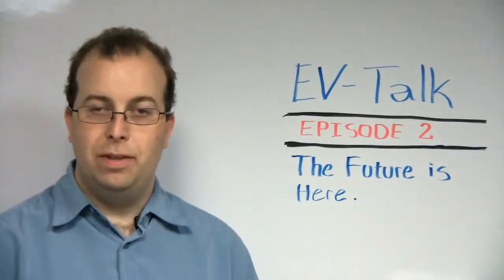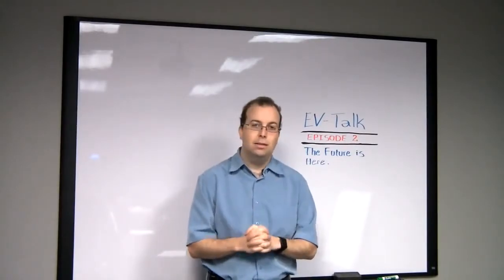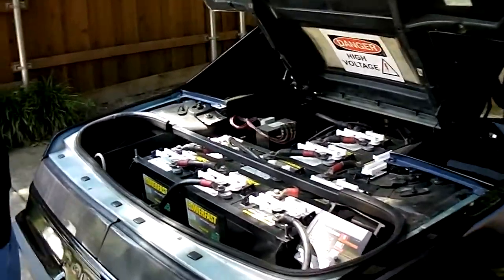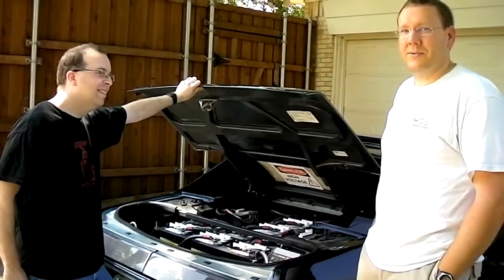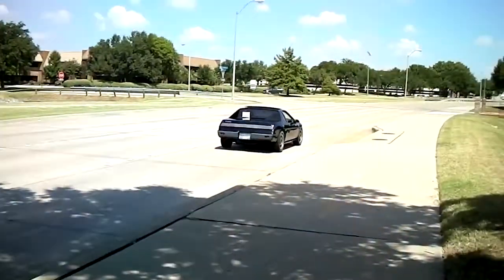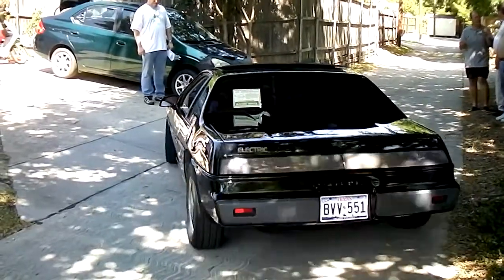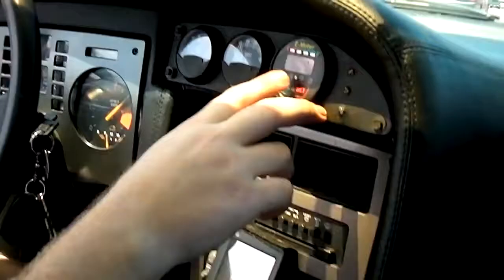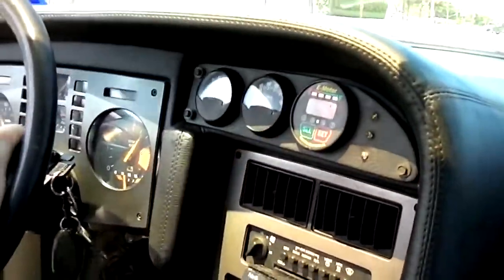[The8BitGuy reupload] EV Talk - Episode 02 - The Electric Fiero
This is a series The 8-Bit Guy made for the North Texas Electric Auto Association. Episode 8 is the only one missing. For archival purposes only.